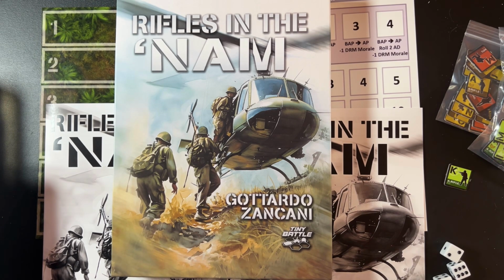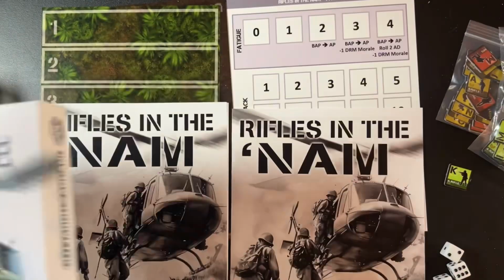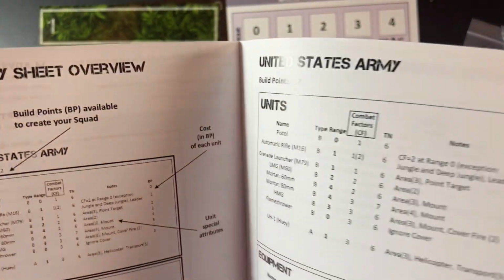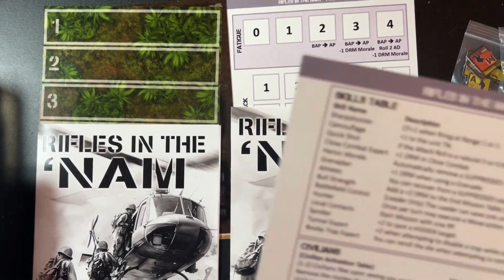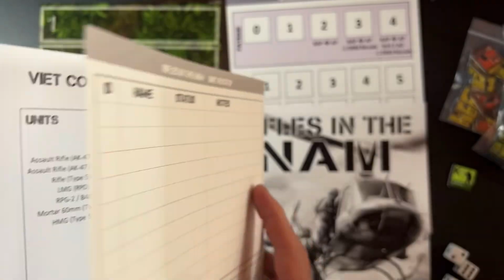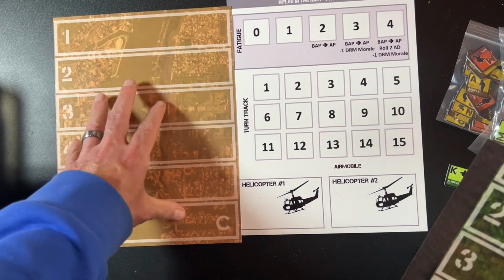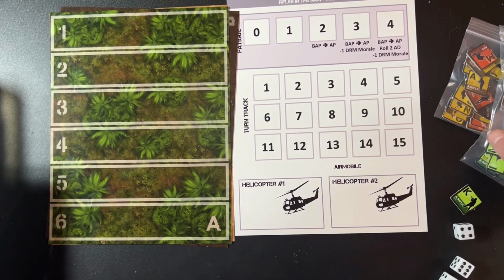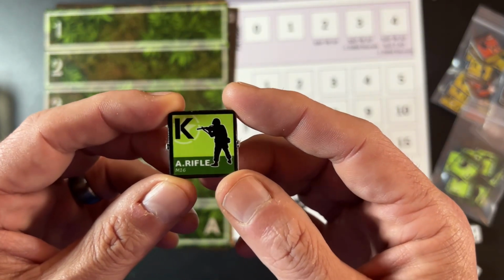First Look and Overview of Rifles in the ‘Nam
Watch my 50th video of Rifles in the ‘Nam.

Designed by Gottardo Zancani
Produced by Tiny Battle Publishing